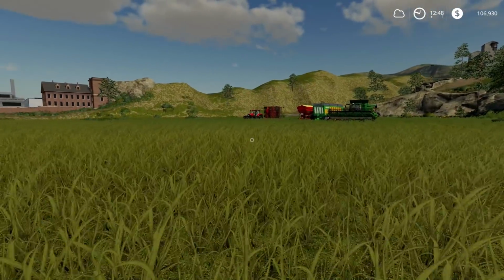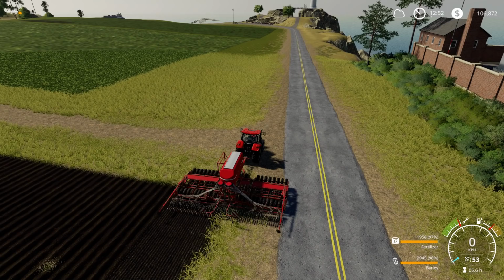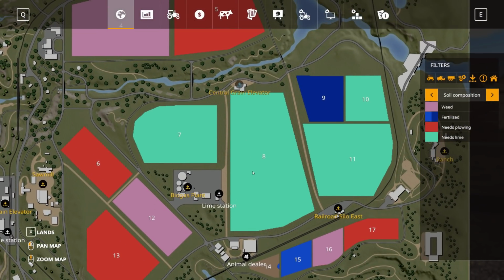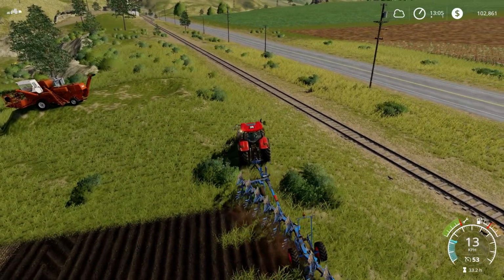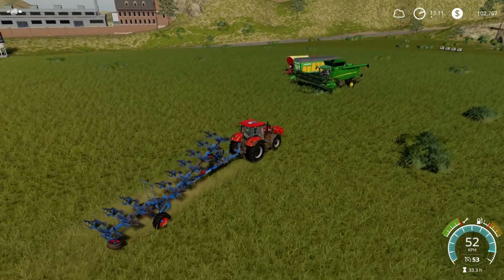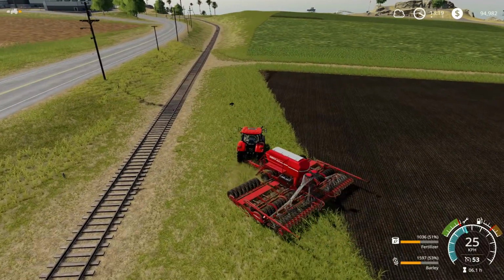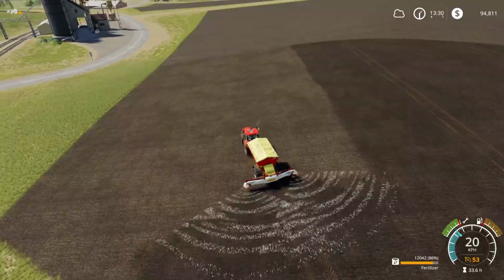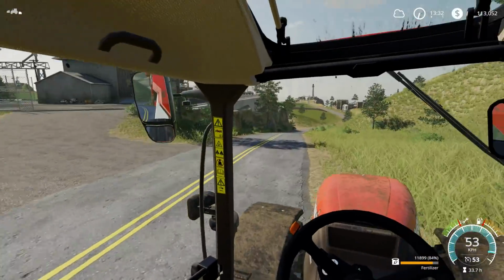Farm Sim 19...Weekend...Saturday prep and plant